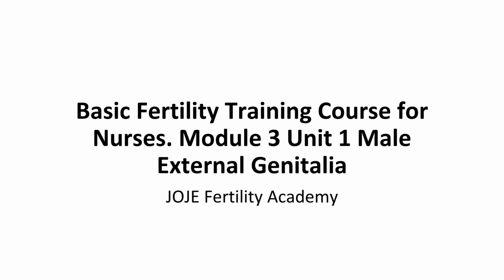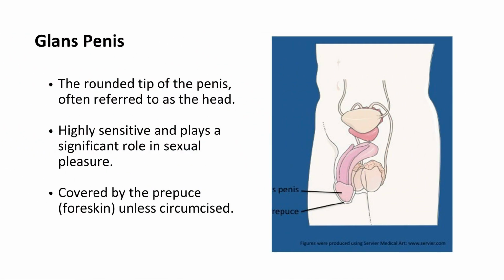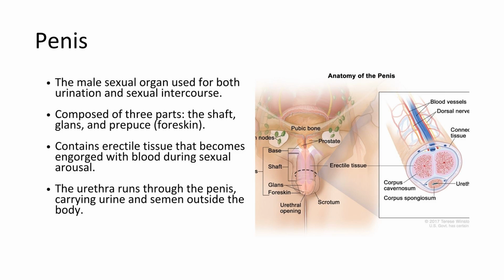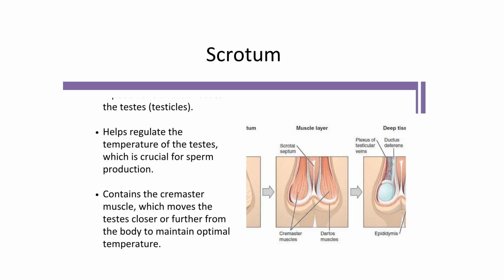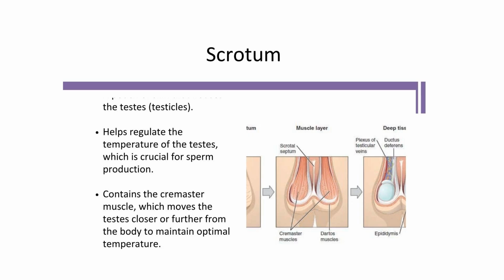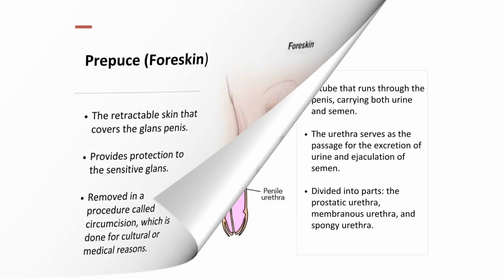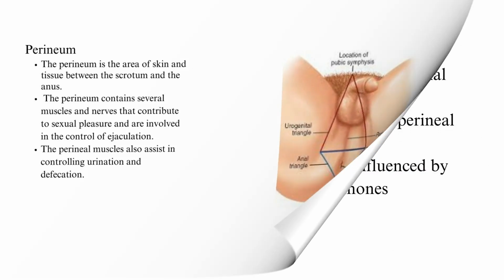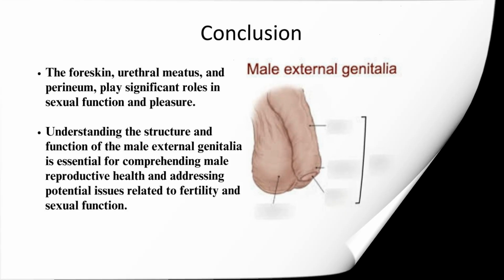BN M3 U1